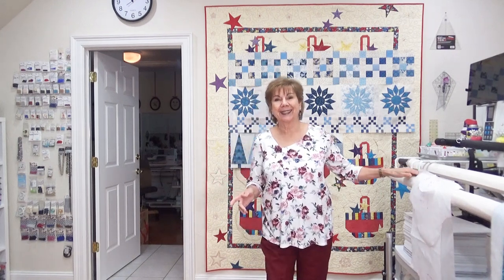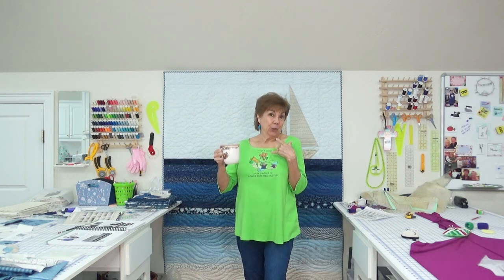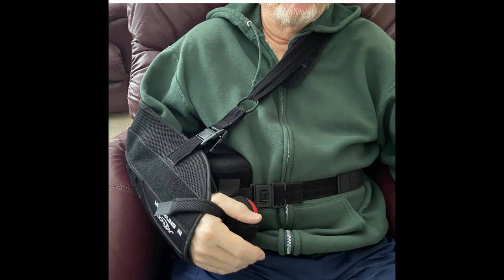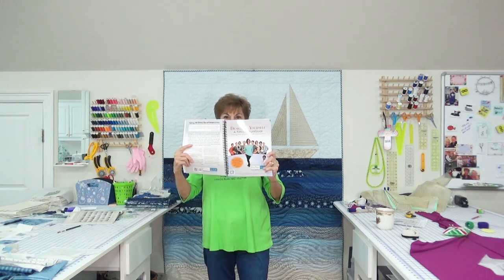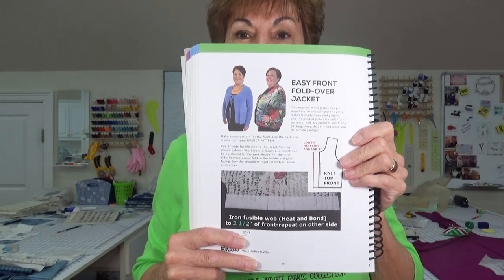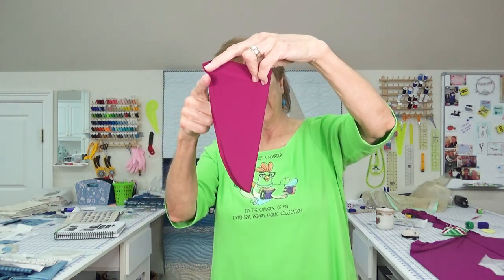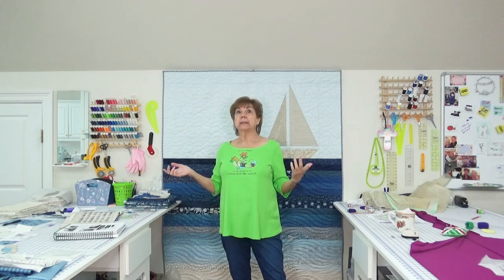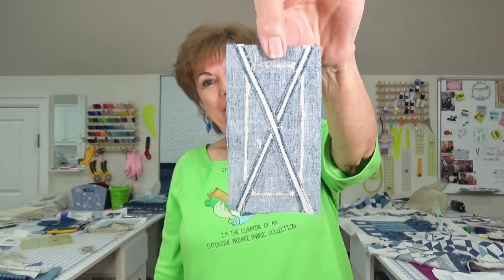Jerry Update, Barn Door, Flax Seed Bread, E-Jacket, Patchwork Barn Quilt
The quilt is called Patchwork Barn by Laundry Basket Quilts